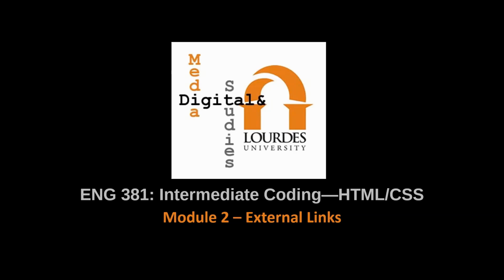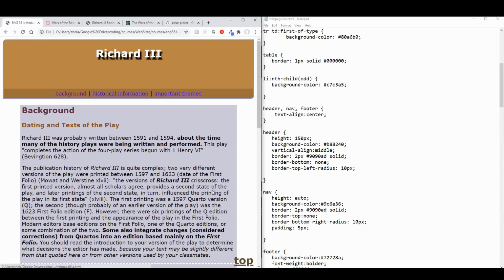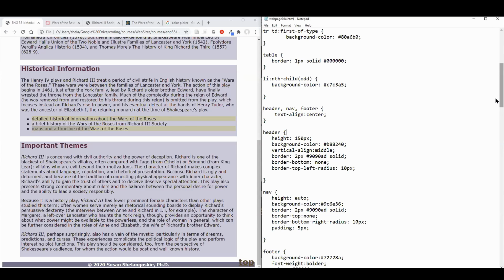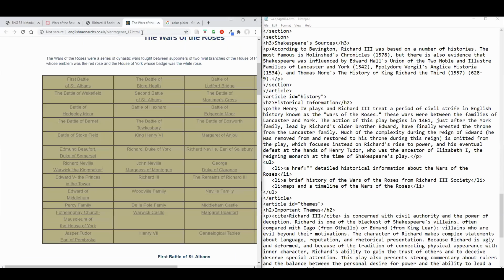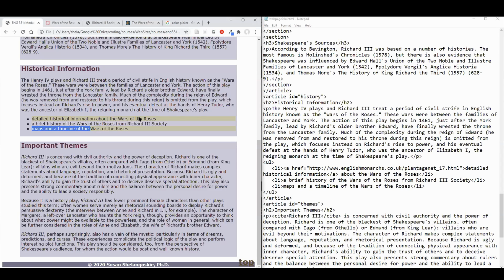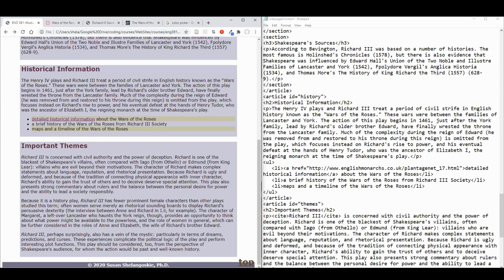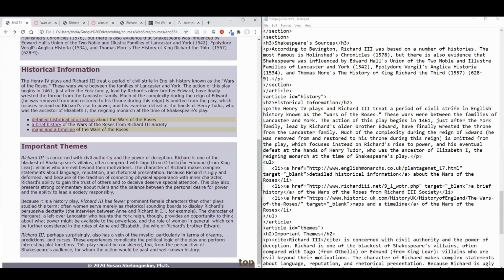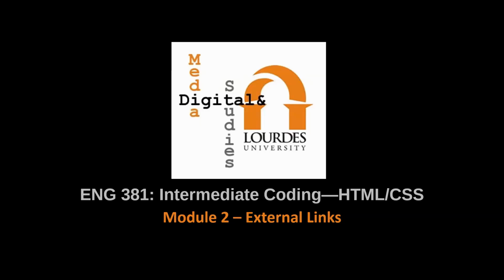ENG 381: Module 2--External Links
create internal page navigation
create external links to web resources
create referential links to web resources
use CSS to style links
create a website structure on the server